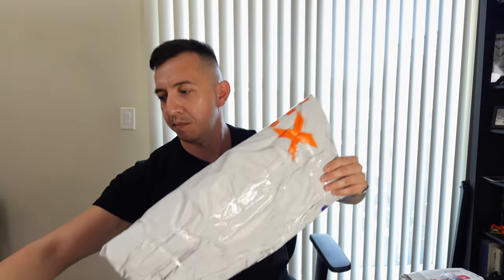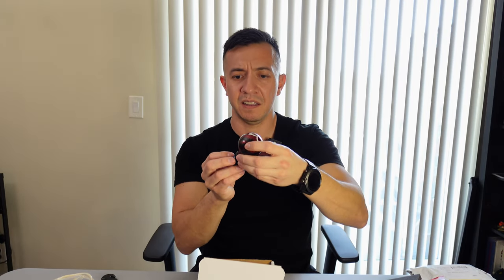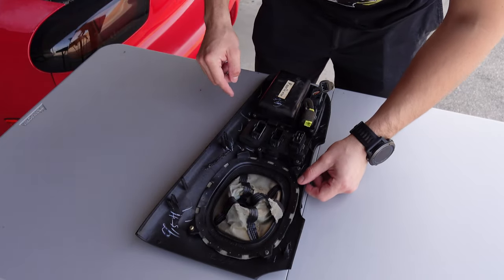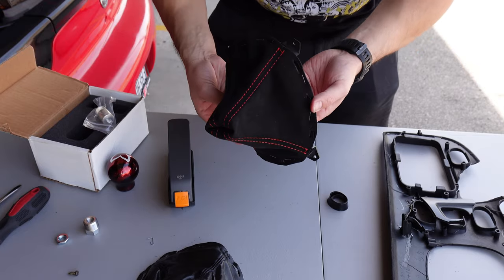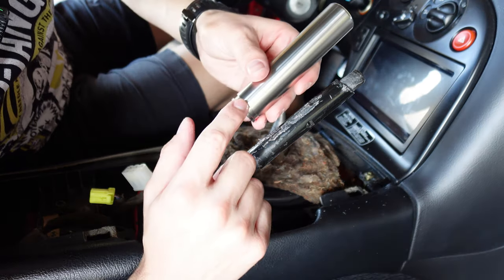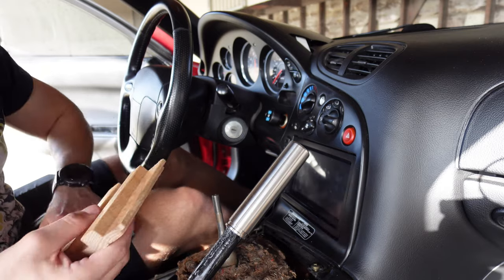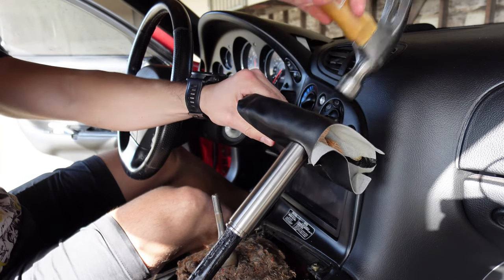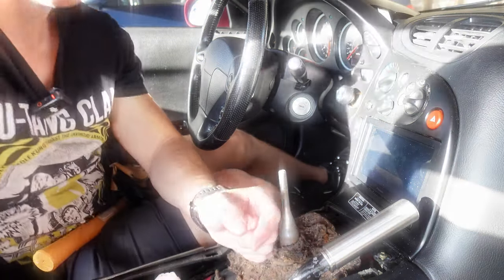Major Restoration to the RX-7 Interior. OEM and Aftermarket Modifications. This one is stressful!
Today we are finally addressing the rest of the interior. We install some parts from SakebombGarage, Billetworkz, Locally Hated Wrapz, and Mazda. Spoiler Alert! I mess up. This will be the big transformation.